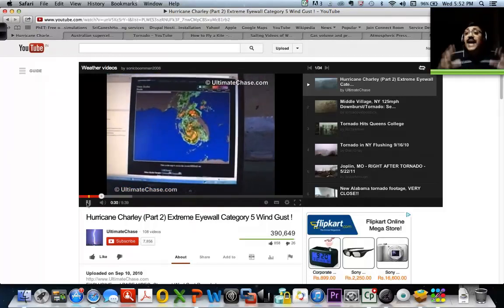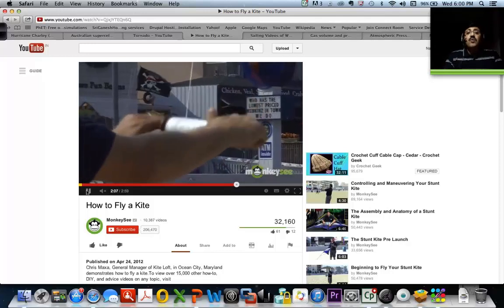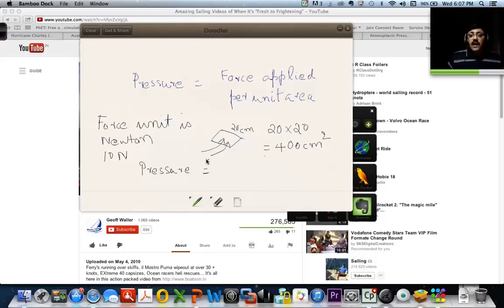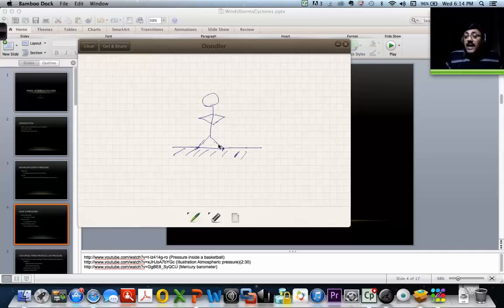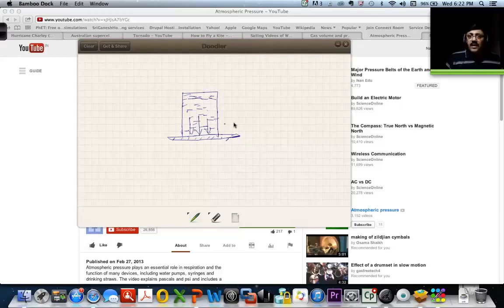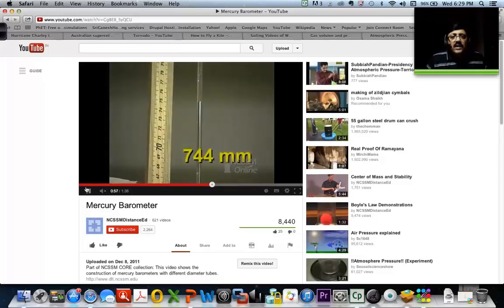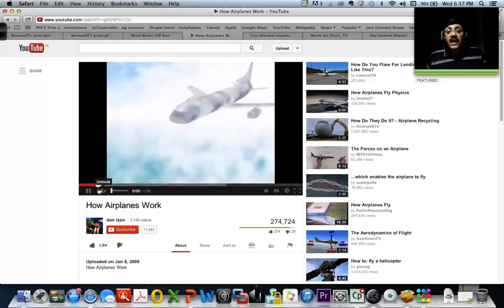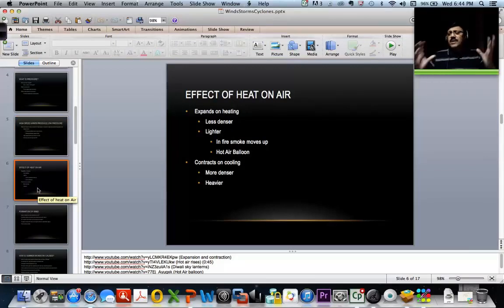Winds, Storms and Cyclones Class 7 ICSE CBSE Session 1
Introduction to Cyclone, ThunderStorm and Tornado
What does atmospheric pressure mean? Does it really exist?
Pressure reduction when air moves fast